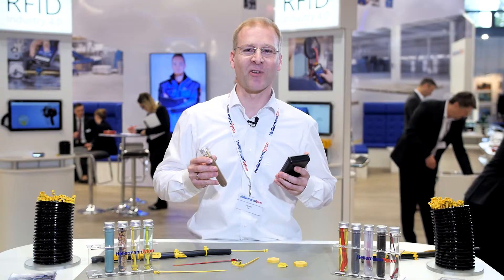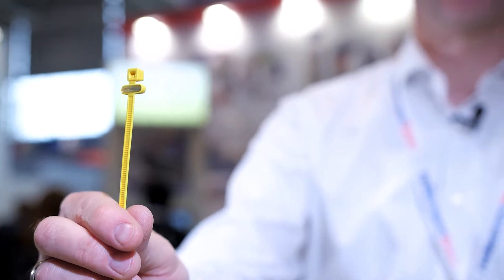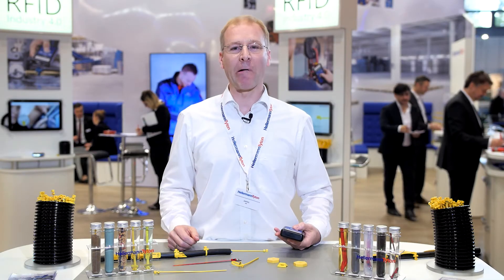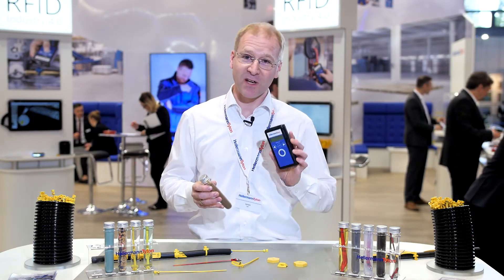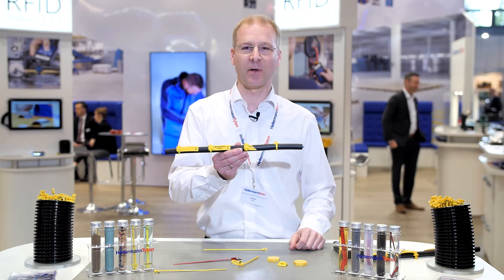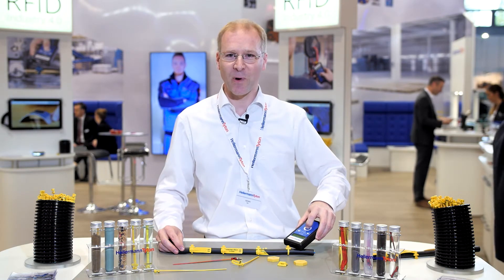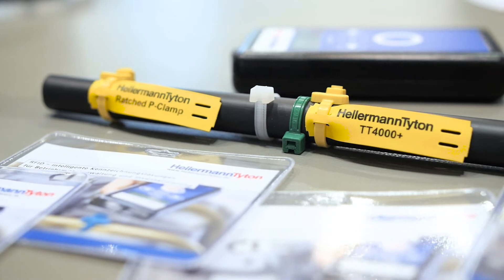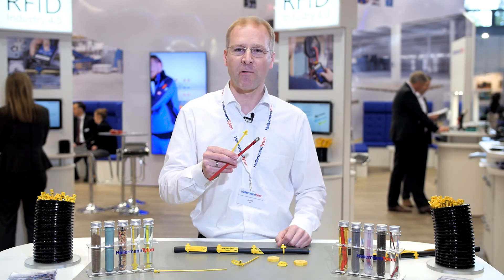RFID cable ties: presented at the Hannover industry fair 2017 (EN)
RFID technology makes inventory management and asset tracking smarter. RFID tags integrated in cable ties really unlock the potential of "Industry 4.0" projects.

The article number is 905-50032

If you didn’t have the chance to visit us at the Hannover industry fair this year and are interested in RFID tracking, here’s an overview of one of our highlights: RFID cable ties and RFID readers – ideal accessories for asset tracking and inventory management.
Cable ties are already everywhere in industrial applications. By adding RFID tags to them, HellermannTyton has produced a three-in-one product: a fastener, an identification carrier and a unique marker, all in one.

Simple to read with an RFID reader, the digital data on LF, HF and UHF RFID tags survive even when other markers become illegible or physically damaged.
Unlike a barcode you don't need a direct line of sight to read an RFID cable tie.

That makes them perfect for error-free identification processes such as inventory management, maintenance data for critical machine parts or tracking of expensive assets like tools using RFID tags.

Advantages of RFID cable ties versus barcodes at a glance:
► Truly unique identification number
► Contactless reading in any direction
► Data can be both read and written
► Reading not impeded by dirt

Follow us, we’ll follow you!